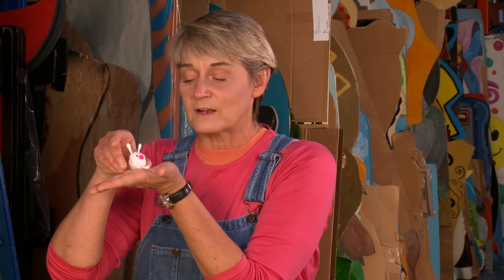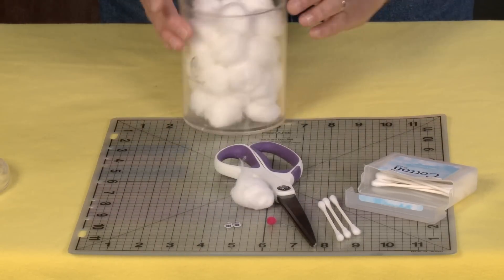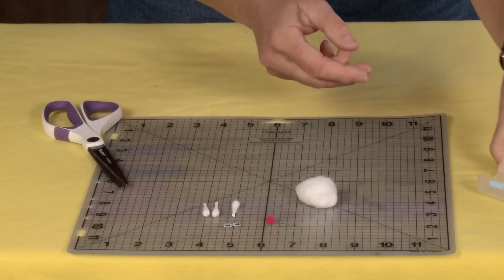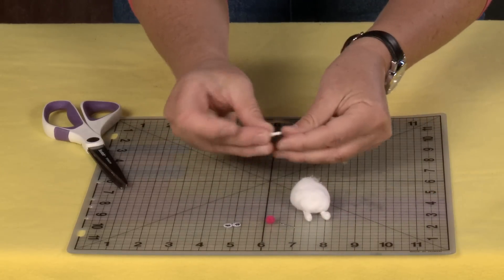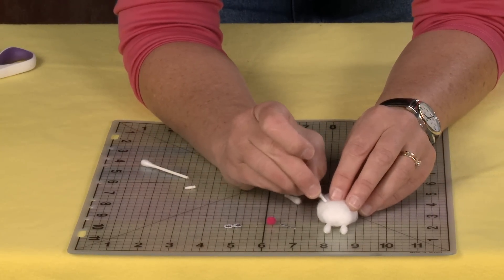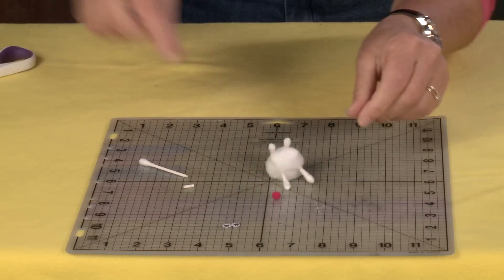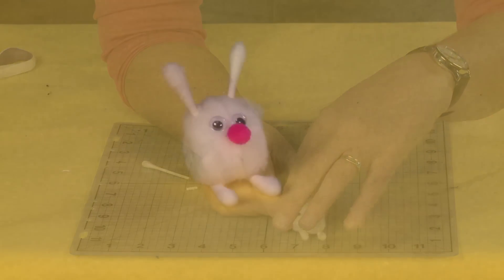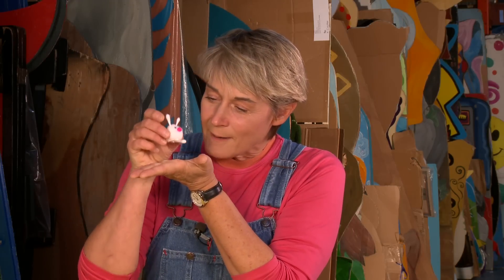How to Make a Cotton Ball Bunny | Sophie's World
Inspired by a Pinterest post, crafting expert Sophie Maletsky creates this adorable cotton ball bunny out of a few simple materials.  Just in time to decorate your Easter table.